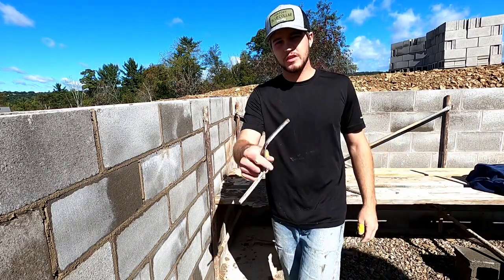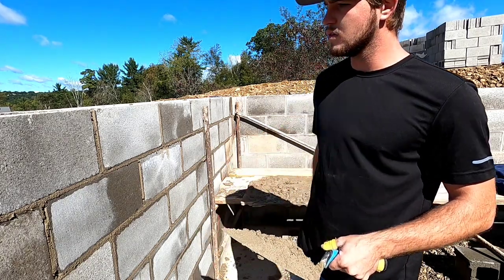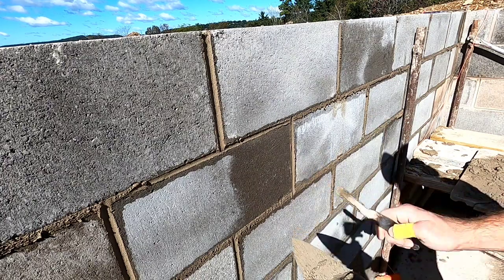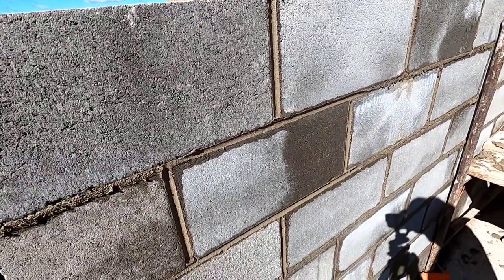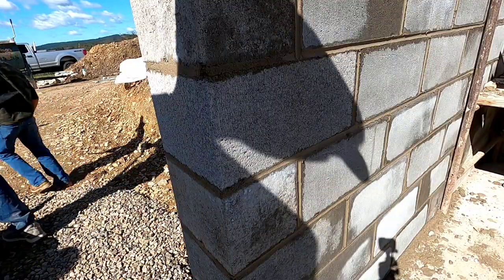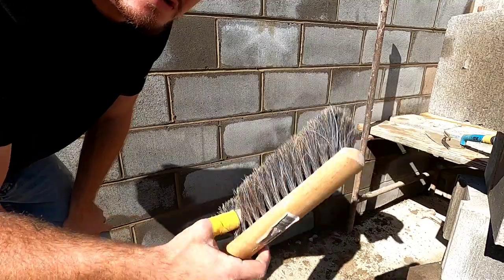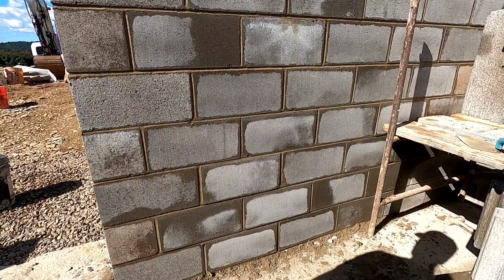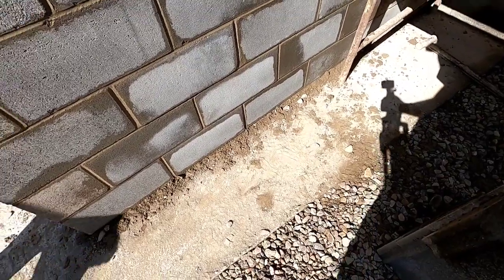How To Point A Block Wall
I show a lot of tips and tricks on how to point a block wall. I teach how to get the mortar to stick to your s iron. I do the head joints then the bed joints. I show you how I brush the wall down. Then I show you how to finish it the second time.

Want to learn more about laying block? Click on the links below to learn more!

Do you like watching us lay block? Here are 2 playlist of all my block videos-

This playlist is dedicated to my time lapse videos, really satisfying to see the walls go up in super speed-